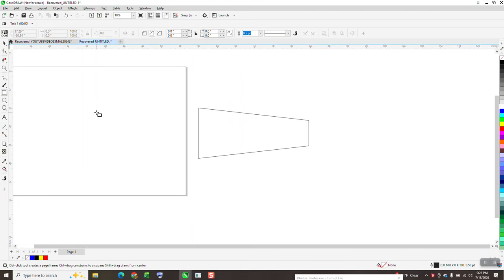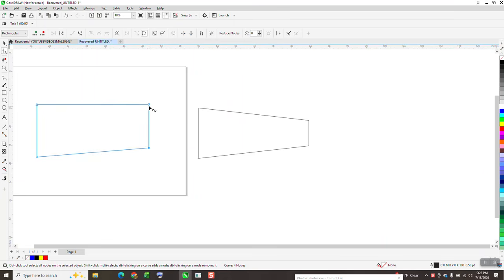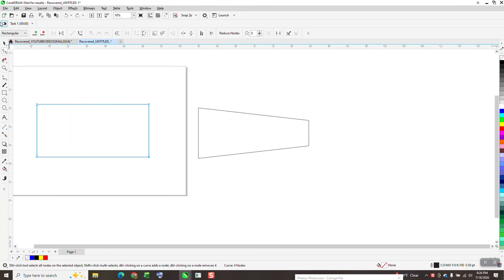Corel Draw Tips & Tricks Stretch or Scale NODES